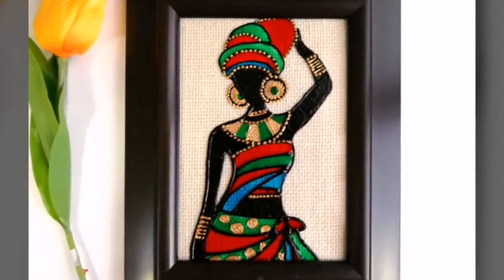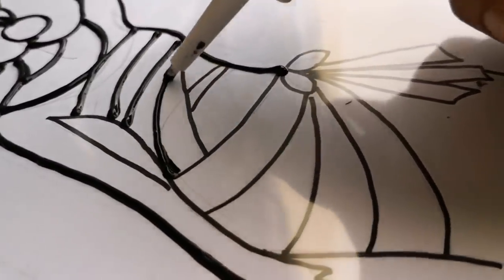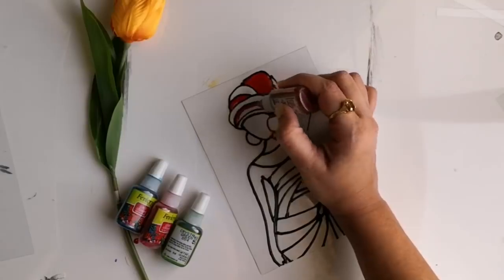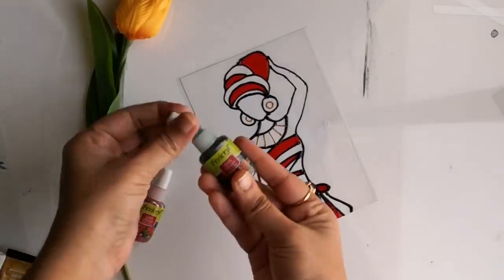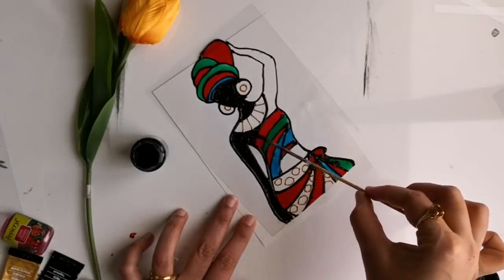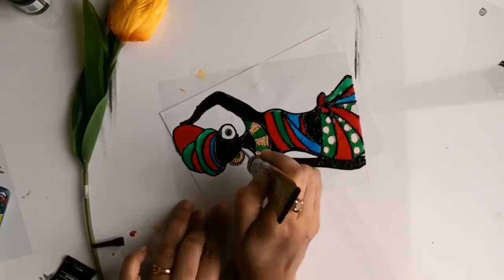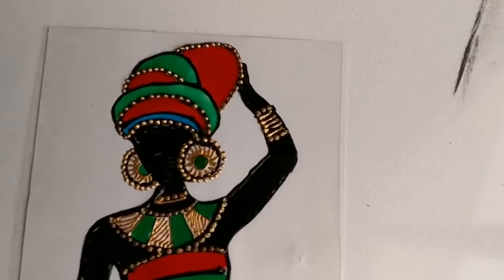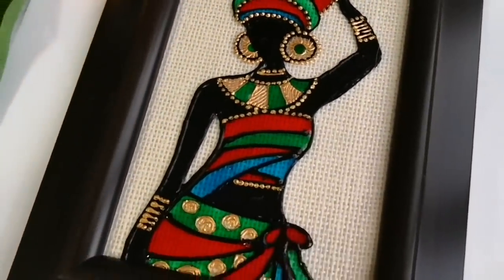Learn to make a statement wall decor| glass painting technique for beginners| African lady painting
Hello friends,
In this video, you will learn glass painting technique using limited color palette. I will be painting on an OHP sheet and painting using water based paints. So even beginners can try this out And there is a beautiful texture of burlap added at the end, which will help you create this beautiful and unique wall decor.
Materials used :
A5 size OHP sheet
Glass liner/3d liner - Black
Glass liner Gold - Pebeo cerne relief
Glass paints-
Brand - Fevicryl (water based )
Colors- Red, green, Blue

Brand - Glass Art
Color- Black

Frame : Homecentre (A5 size photo frame)
Off-white Burlap cloth